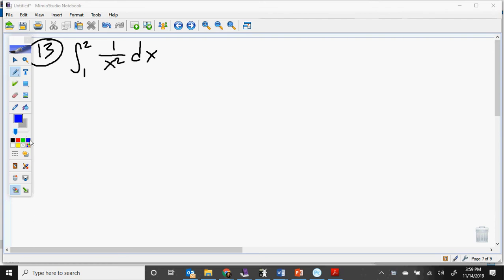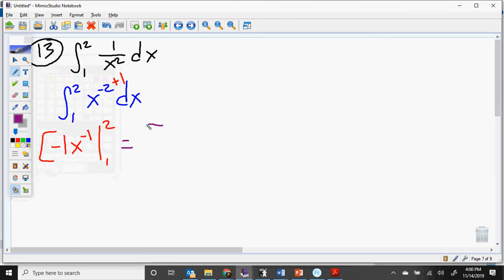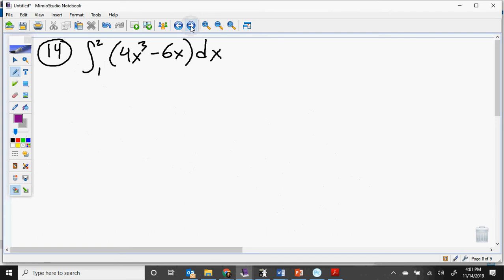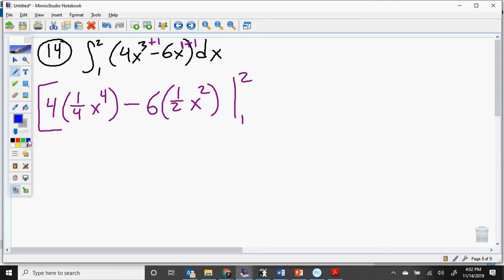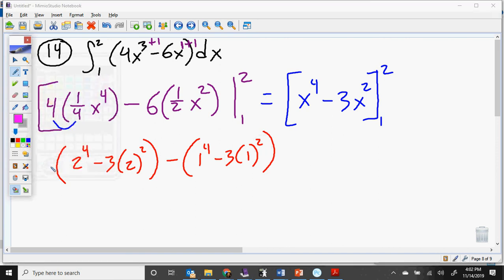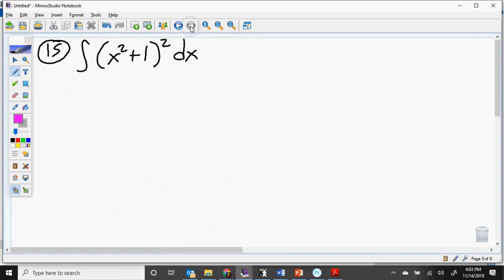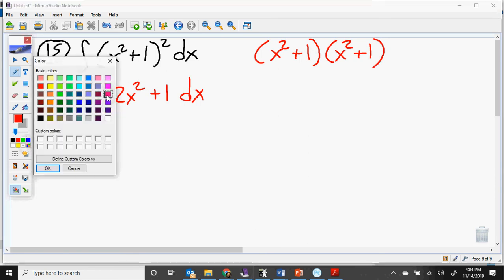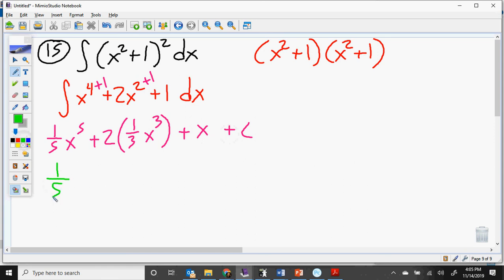Problem set 6 13 14 15